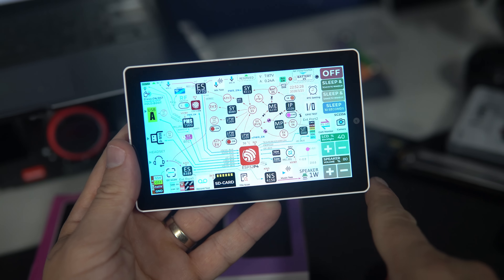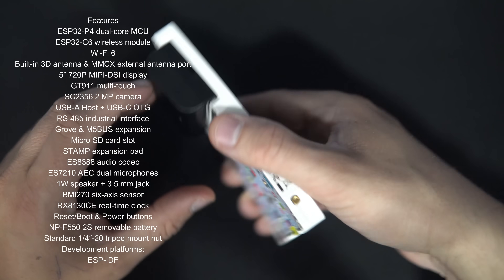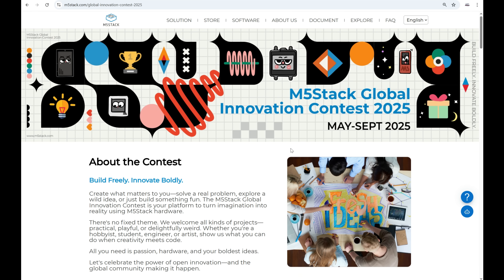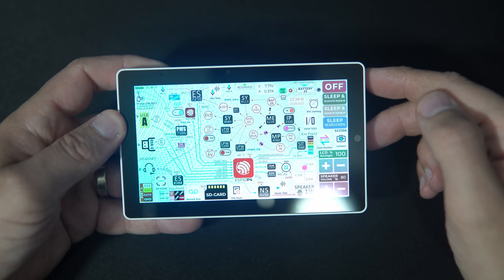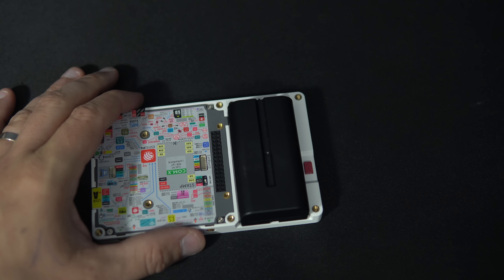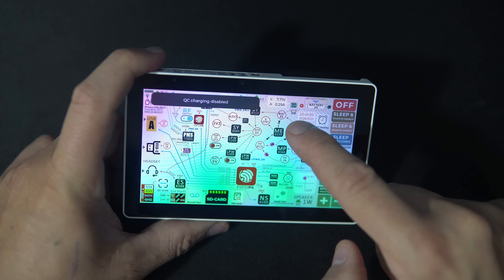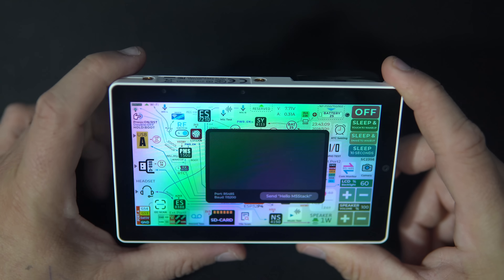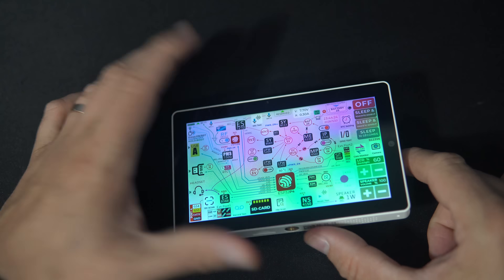Introducing Tab5: ESP32-P4 Powerhouse for Makers!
🚀 The Tab5 is finally here on Volos Projects Channel — powered by the brand new and powerfull ESP32-P4!
In this video, I give you a hands-on M5Stack Tab5 review and show what’s possible with the new ESP32-P4 development board., I take a first look at this powerful new device from M5Stack. With a high-res 5" display, built-in camera, accelerometer, gyroscope, speaker, mic, and tons of GPIOs, the Tab5 is designed for makers, developers, and tinkerers who need serious performance in a compact package.

💡 Key Features:
ESP32-P4 (400 MHz) + ESP32-C6 combo
5” 1280x720 touchscreen display
Wi-Fi, Bluetooth, Zigbee support
Built-in battery (optional), RTC, SD card slot
RS485, USB-A, audio jack, external antenna connectors
Accelerometer, gyroscope, camera, mic, and speaker

🛠️ Right now, programming is done using ESP-IDF, but Arduino IDE support is coming soon!

🎯 Whether you’re building an IoT terminal, a control hub, or a creative embedded project, this device is packed with potential — and priced way below what I expected.

🧑‍💻 Maker Alert:
M5Stack is running a global contest for makers! Submit your project and win prizes. I'm one of the judges this year, so I can't wait to see your creations.